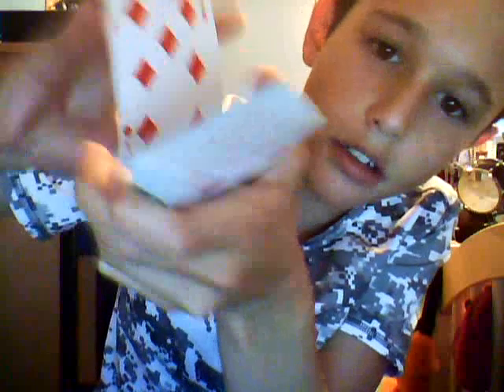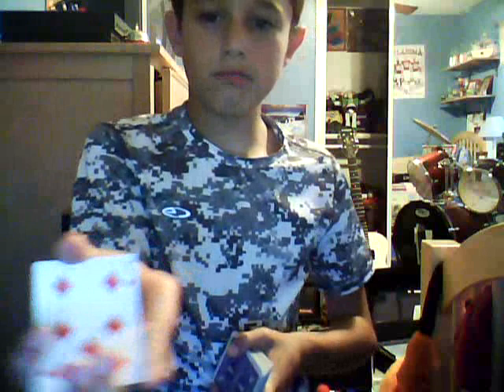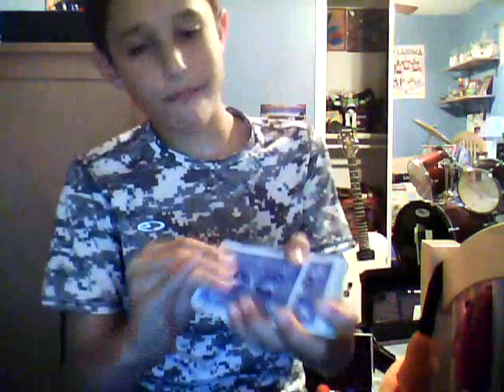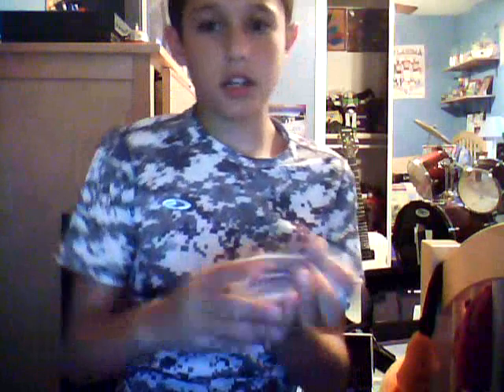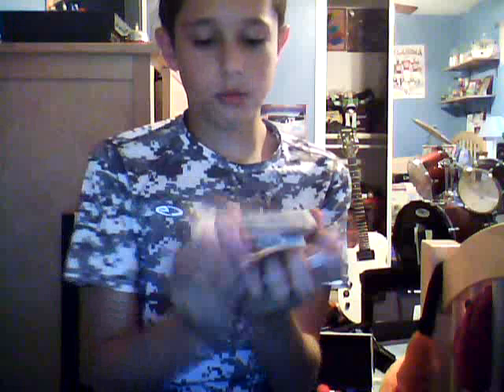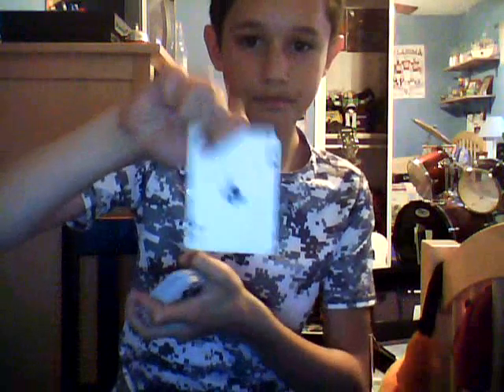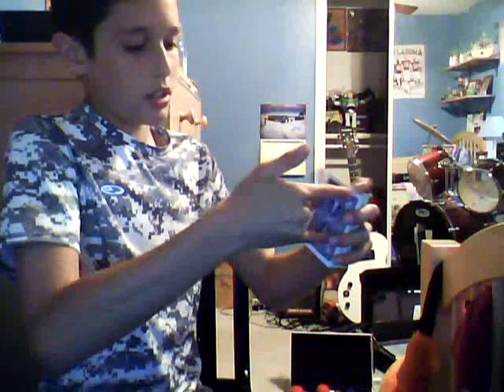How to do the Rising Card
RISING I TELL YOU! RISING!